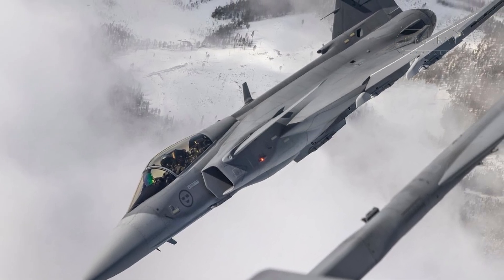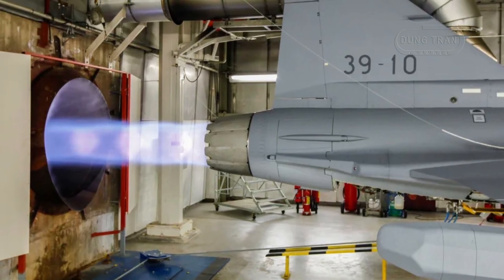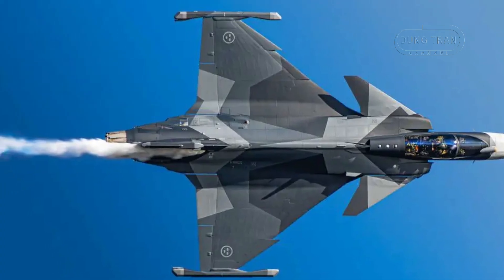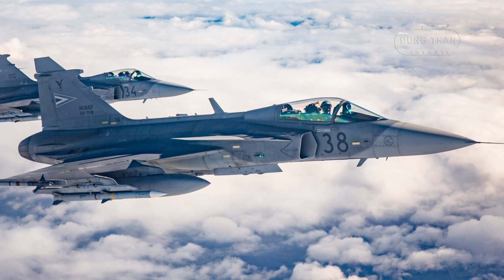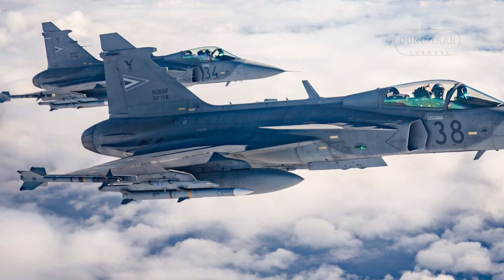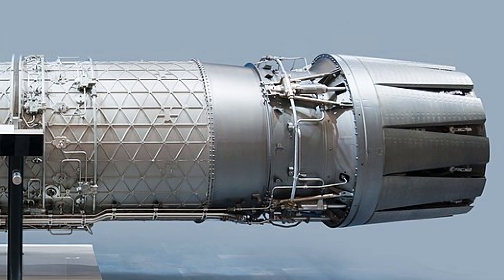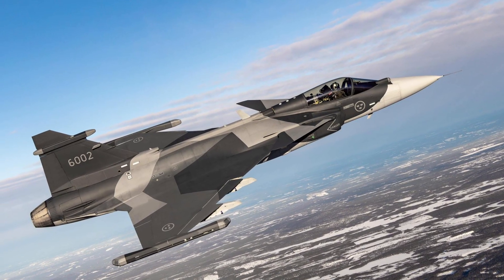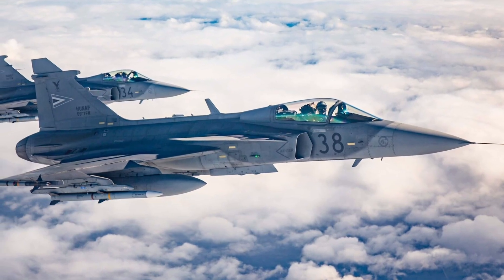Sweden's Gripen E's Hypothetical Power-Up: EJ230 vs GE F414G Head-to-Head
Could the Eurojet EJ230—a proposed upgrade to the Eurofighter’s EJ200—replace the GE F414G in the Saab Gripen E/F? With rumors swirling about potential integration to bypass US export restrictions, we break down the performance, costs, and geopolitical implications of this speculative engine swap.

🔹 Thrust Showdown: F414G (98 kN) vs EJ230 (102–120 kN) – which offers better acceleration, climb rate, and supercruise?
🔹 Maneuverability Edge: Could thrust vectoring give the Gripen an advantage against rivals like the Rafale or Su-30?
🔹 Fuel Efficiency: Does the EJ230’s 5–10% lower fuel consumption extend the Gripen’s combat radius?
🔹 Export Politics: How US engine vetoes on Gripen sales (like Colombia’s blocked deal) make the EJ230 an attractive alternative.
🔹 Integration Challenges: Airframe modifications, costs, and reliability risks—is it worth it?

We analyze real performance data, weigh the pros and cons, and ask: Should Saab push for a European engine, or stick with the proven F414G?
👍 Like if you think the EJ230 could be a game-changer!

  / dungtranmilitary
Fanpage:   / aomilitarylover
Fan Groups:   / dungtranmilitary